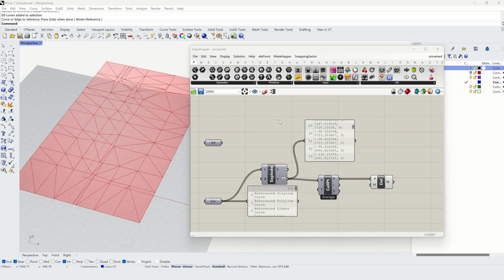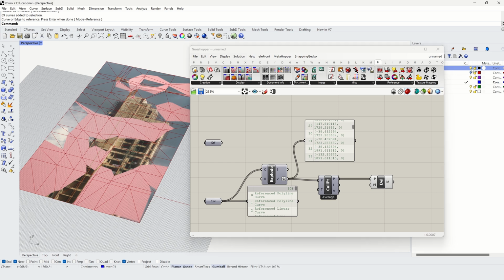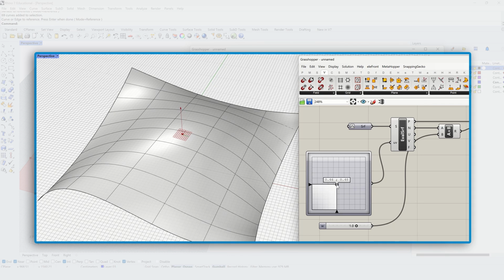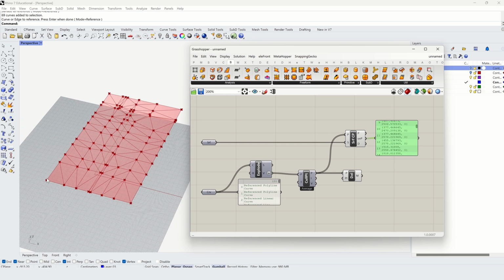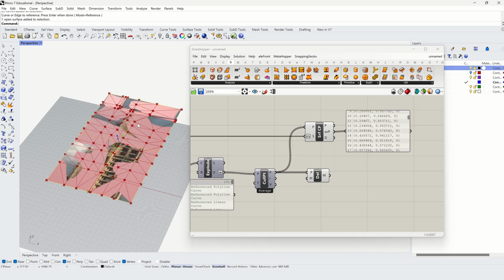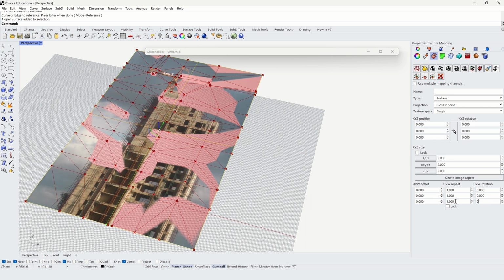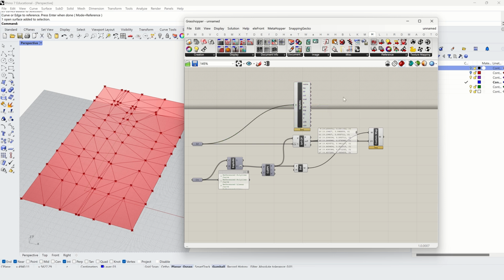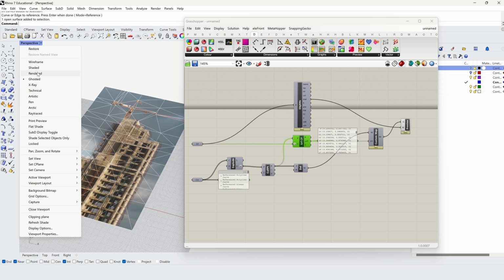sk_01-2 UV Mapping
Sketch 01, step 2: This tutorial describes the concept of UV space and UV mapping for applying and displaying an image texture on Grasshopper geometry.

➦ This tutorial uses Human plugin (use PackageManager to install before beginning)